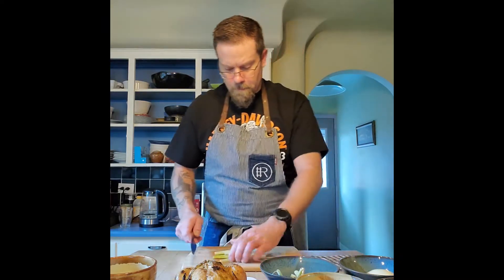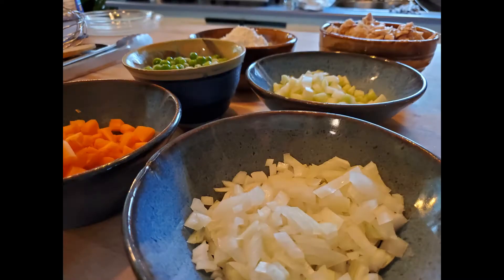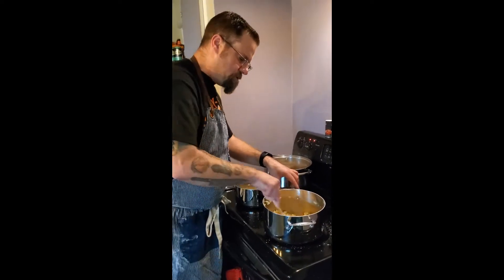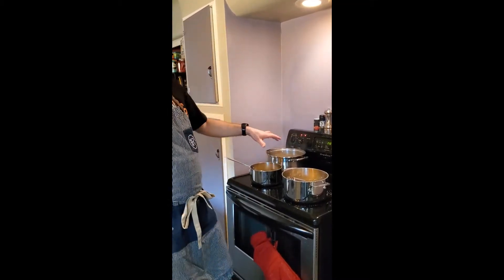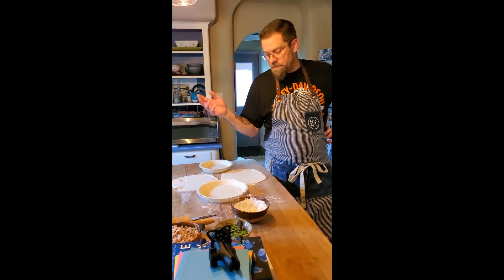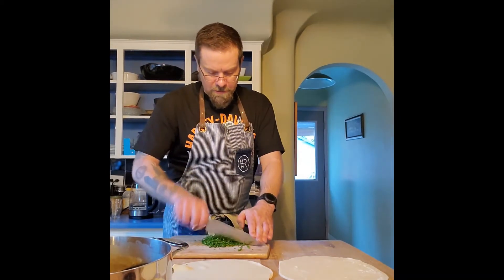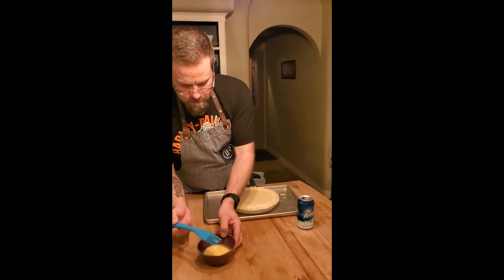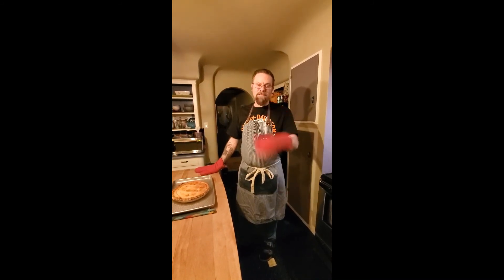Chicken Pot Pie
Time to make one of my classic comfort foods, Chicken Pot Pie.